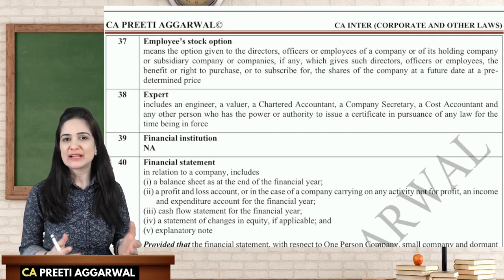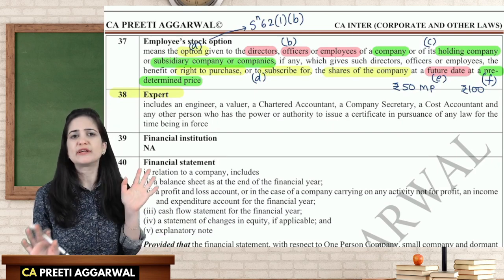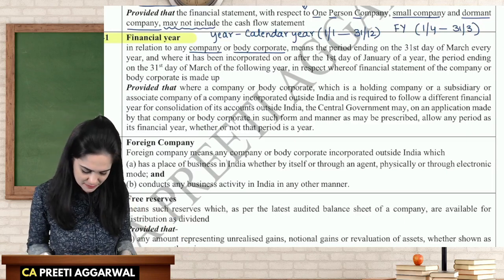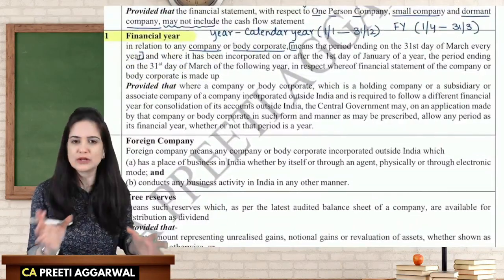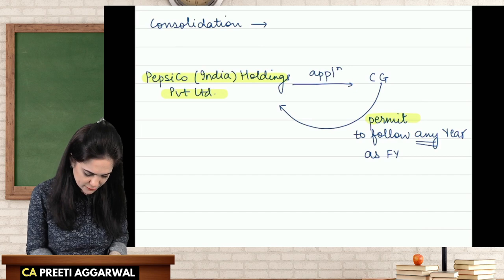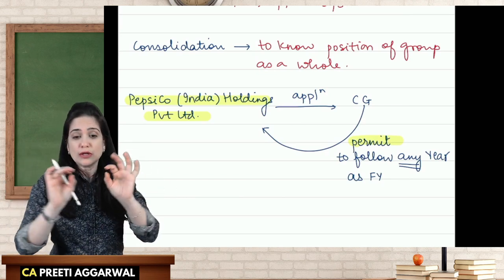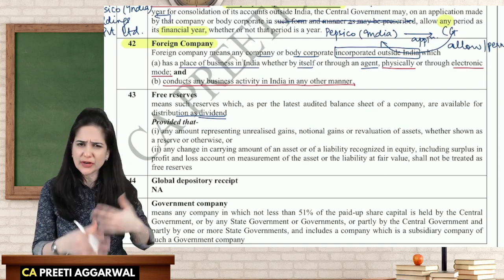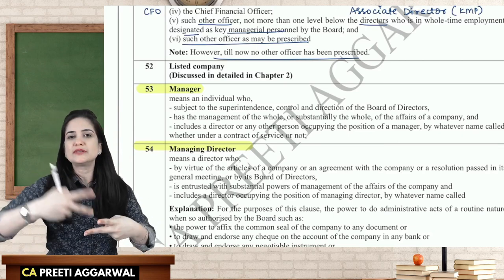CA Inter Law | Demo Lecture 3 in English| Nov 2023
Law Lectures for Ca Inter May and Nov 2023(New recordings)

Lectures available in Hindi+english mix and Full English

Lecture pack includes:
1) Full Course Text Book (Hard Copy)
2) Law Compiler Bomb (Hard Copy)
3) Chartbook (COLOURFUL Hard Copy)
4) MCQ Smart Book (PDF)
5) Revision PODCAST Lectures (Unlimited views)
6) Lakshya Online MCQ Practice Quiz
7) Law Study Calendar (PDF)
8) Homework Question Papers (for Writing Practice)
9) 1 Prelim Paper (100 Marks)
10) Dedicated doubt solving support on Whatsapp till exam

Send unlimited practice questions and homework questions for checking !